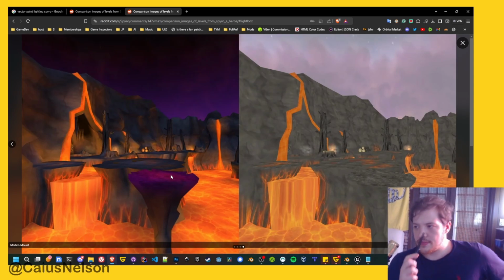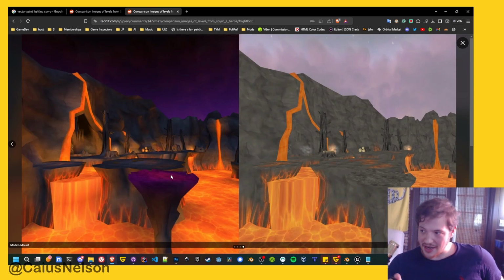Unreal Engine Feature Pitch: Voxel Vector Painting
A pitch for a feature that I'd like to see added to Unreal Engine, officially or via plugins. It would allow you to paint vector points in a voxel or 3d grided space, and then use them in materials or blueprints.